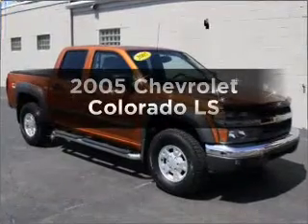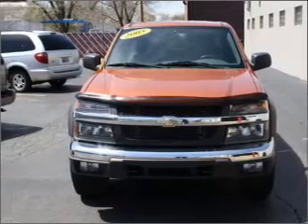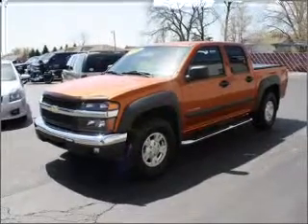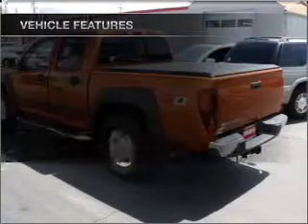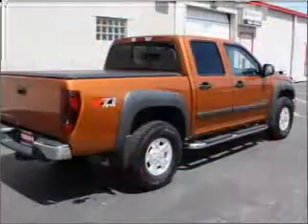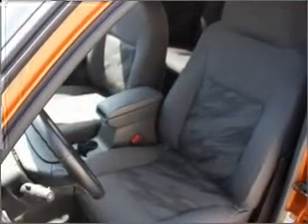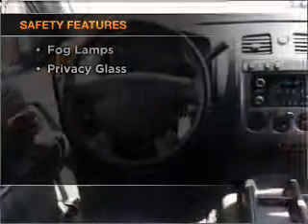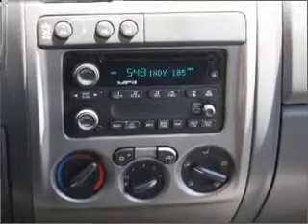2005 Chevrolet Colorado - Highland IN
Year: 2005
Make: Chevrolet
Model: Colorado
Trim: LS
Engine: 3.5 liter inline 5 cylinder 20 valve
Transmission: Automatic
Color: Orange
Mileage: 71838
Address:
9110 Indianapolis Blvd